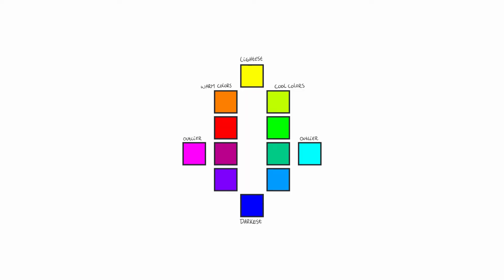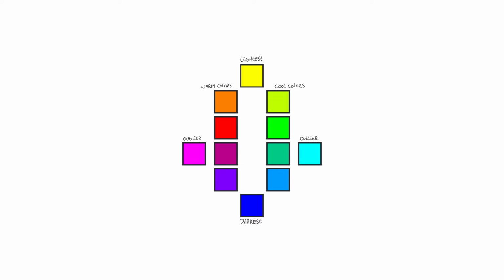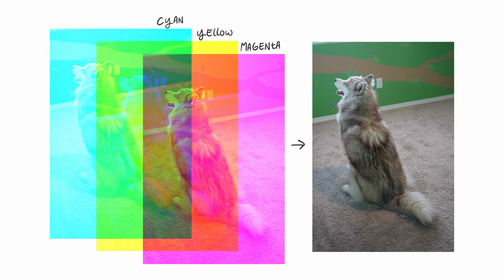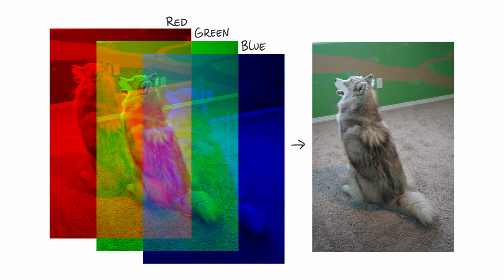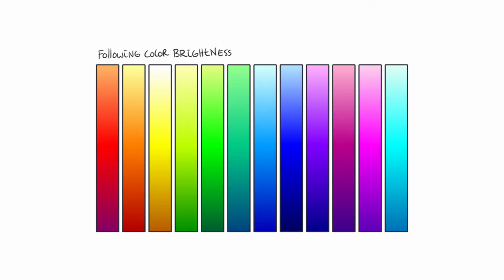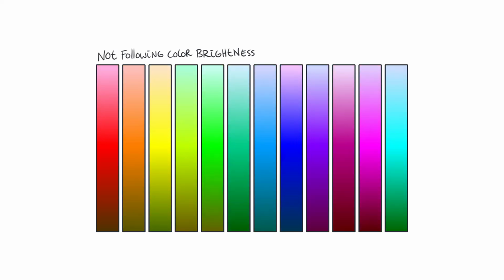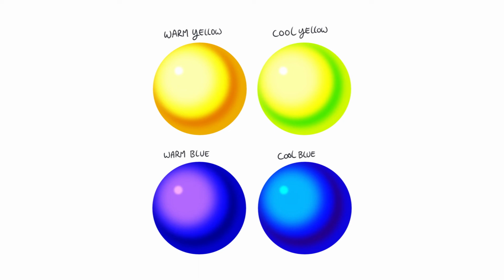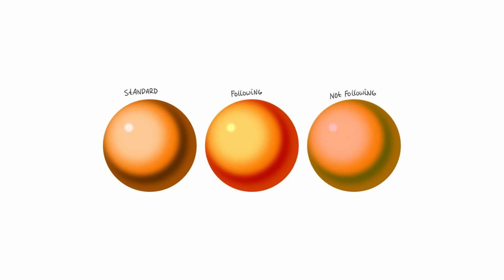Color Tutorial (part 1?)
I'm not a color expert but here's what I know about color! I hope this video helps you outa bit! :)